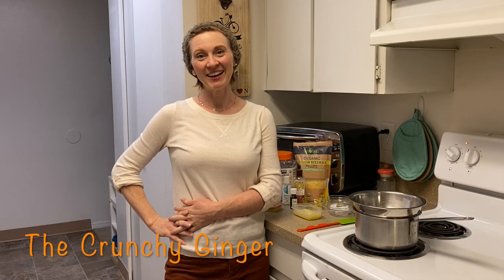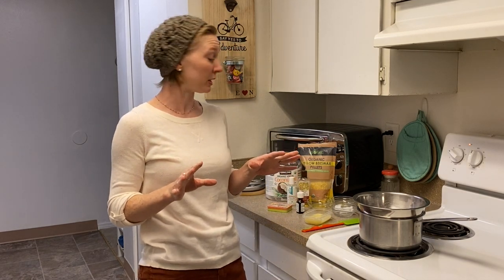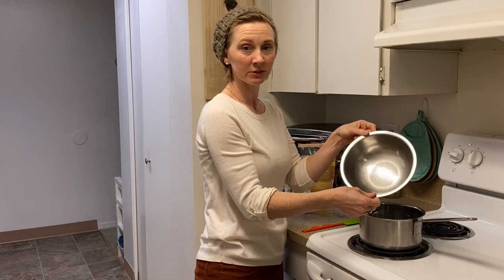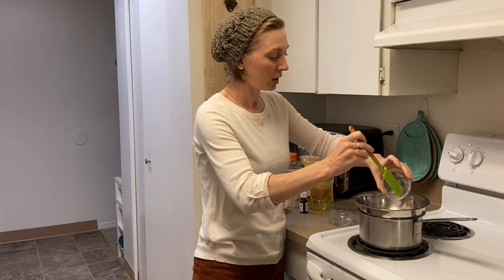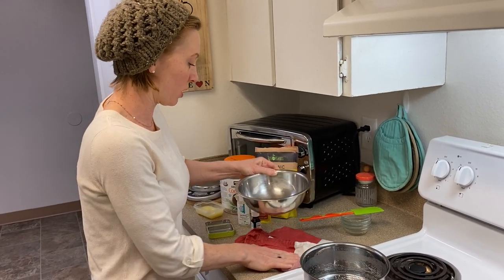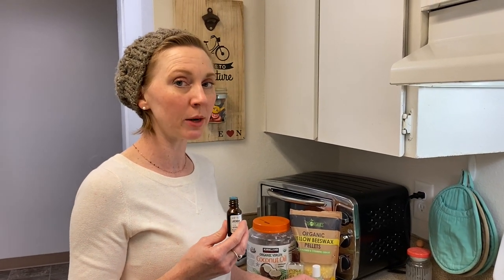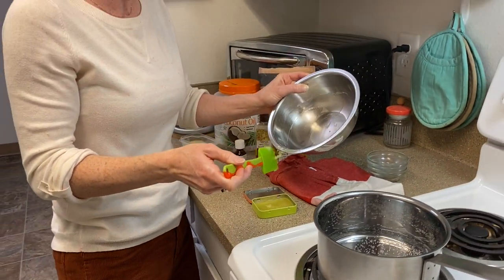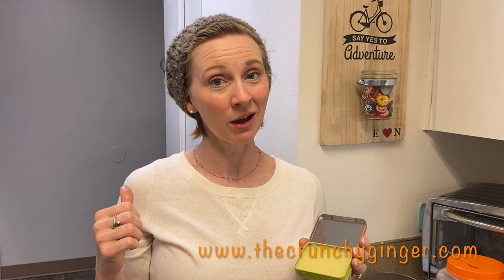Lavender Sleep Balm For Kids (and Grown Ups, Too!)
Sometimes we can all use some help winding down from the day, little ones included.  This simple homemade lavender sleep balm can be a wonderful addition to your bedtime routine.  It promotes calmness, relieves stress, and encourages a good night’s sleep.  Plus it’s all natural and easy to make.

You will need:

Ingredients:

14g (about 1 T) coconut oil
11g (about 1 T) jojoba oil or other carrier oil of your choice
4g (about 1 tsp) beeswax pellets
4 -7 drops lavender essential oil (for a .5 – 1% dilution)
a few drops vitamin E oil (optional, but recommended)

Tools:

a saucepan and a small heat proof bowl OR a double boiler
spatula
a small container for the balm (I used a mint tin)
a kitchen scale (optional, but useful)

Instructions:

1. Combine coconut oil, jojoba oil, and beeswax in a small heatproof bowl and place on top of a saucepan with an inch or two of water.  Heat on the stove at medium-low.

2. Stir until the oils and wax are completely melted and combined.

3. Remove from heat and add essential oil and vitamin E oil, stirring together.

4. Working quickly, pour mixture into a clean container and allow it to cool completely.  For a faster set, place uncovered container in the refrigerator.

To Use:

Rub a small amount on the soles of feet, chest, back, or temples. Breathe deeply. Sleep well.

Notes:

Dilute essential oils to .5% – 1% for small children.

Let me know how this is working for you!  I'd love to chat with you in the comments below.

Organic Beeswax
Jojoba Oil
Organic Virgin Coconut Oil
Vitamin E Oil
Lavender Essential Oil
Kitchen scale